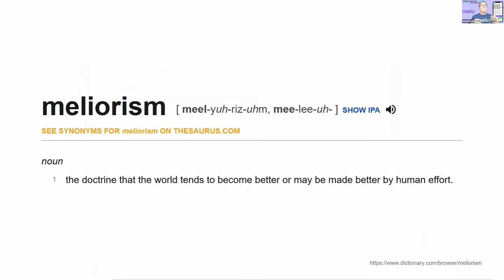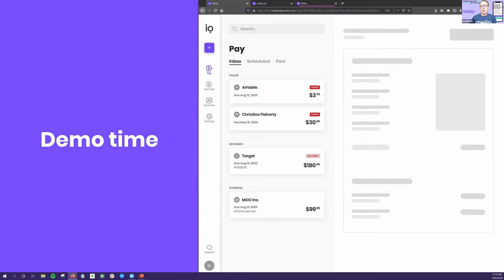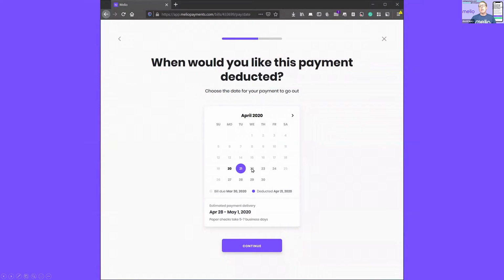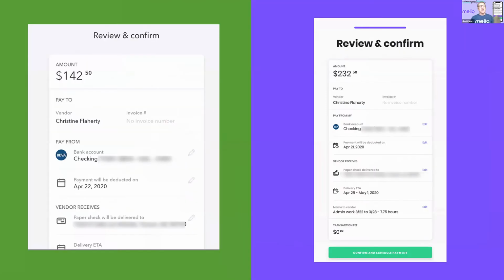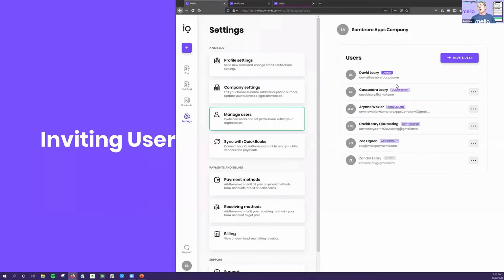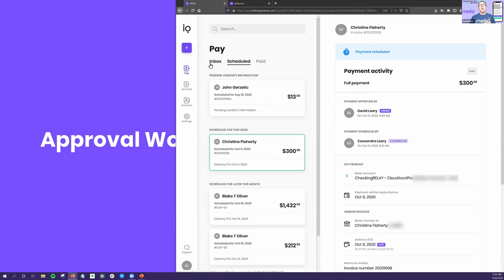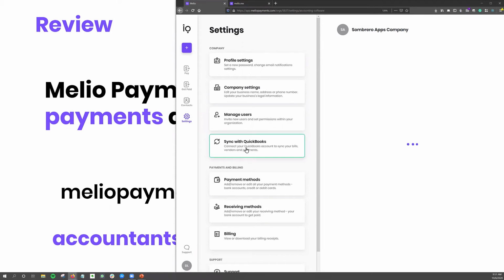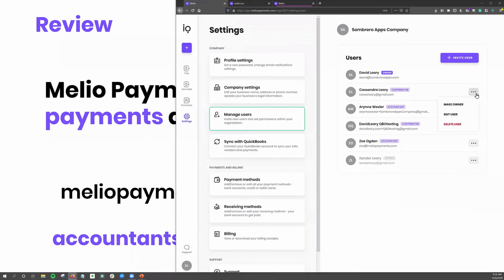Melio Accountants Webinar With David Leary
Demo webinar for Accountants and Bookkeepers